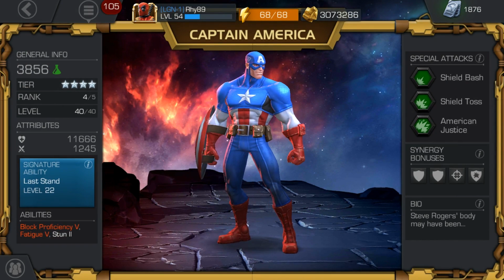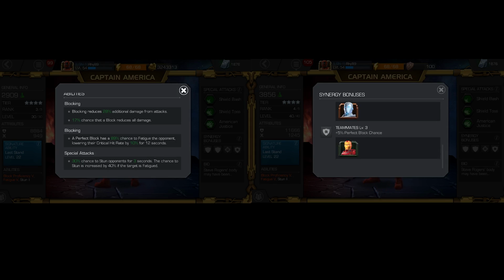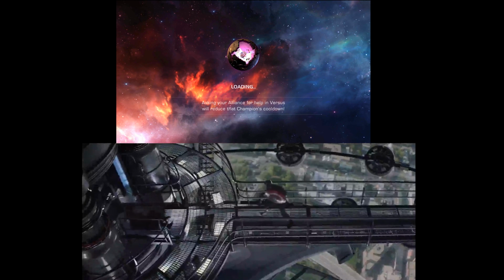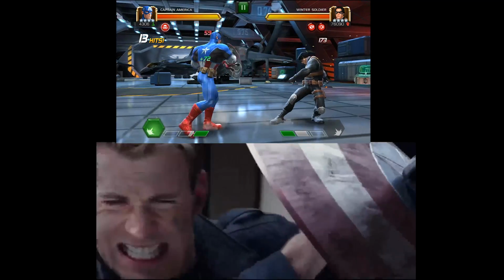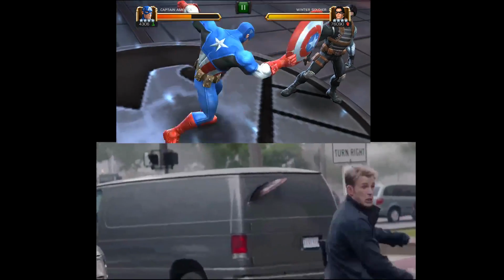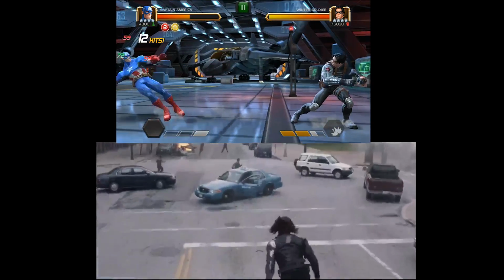4 Star Captain America To Rank 4 and review!